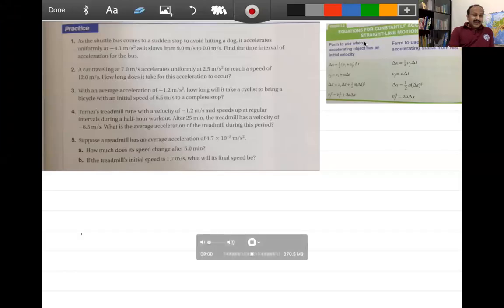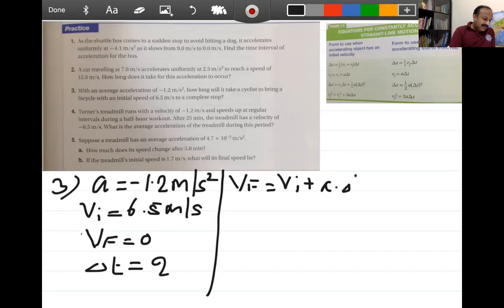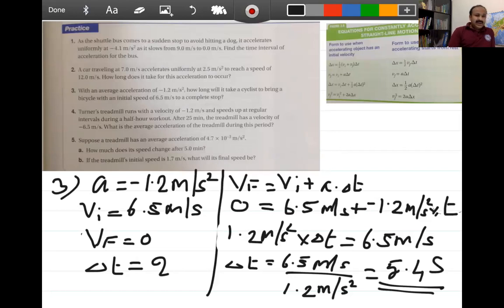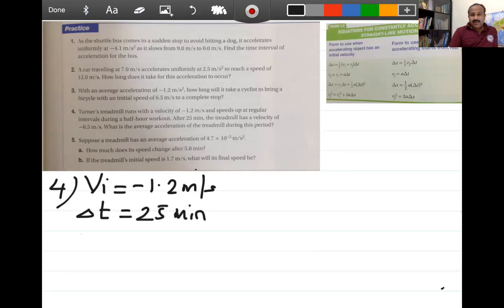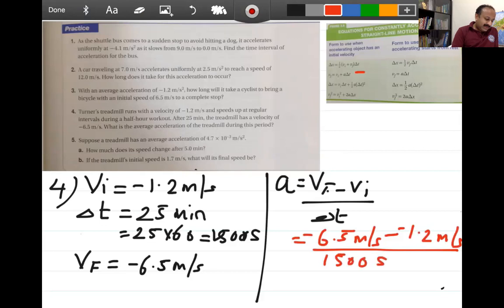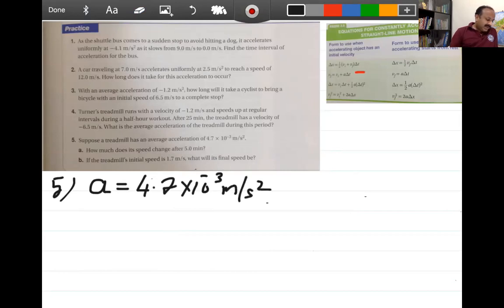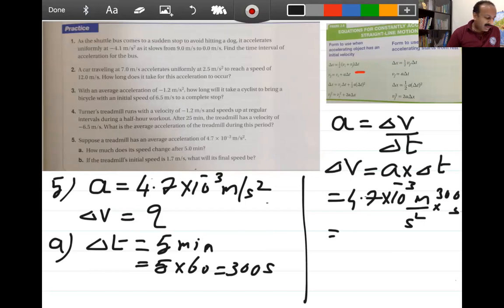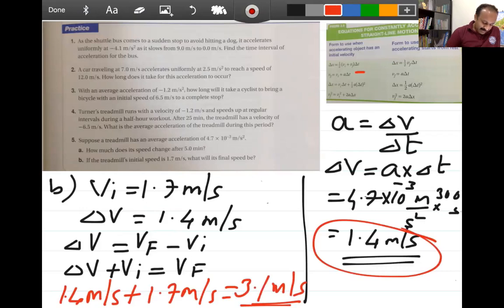2. Average acceleration Part 2 Problems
In this video, I am explaining numerical problems from average acceleration.
1. How to calculate average acceleration if you know the change in velocity and time taken.
2. how to calculate the time taken if you know the change in velocity and average acceleration.
3. How to calculate the change in velocity if you know average acceleration and time taken.